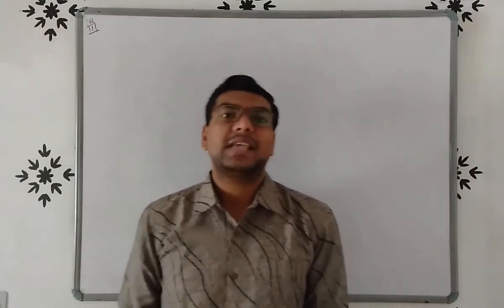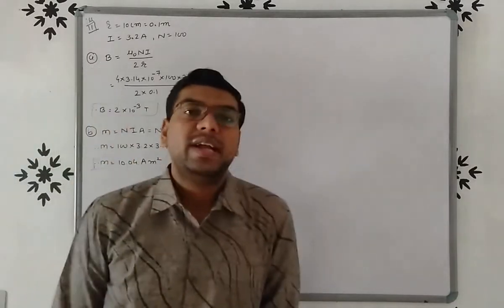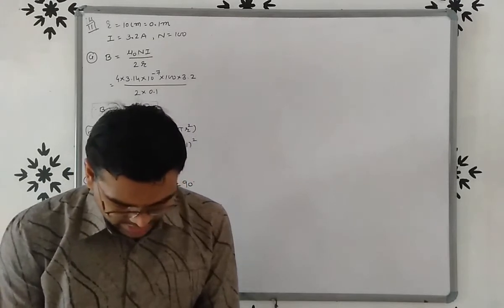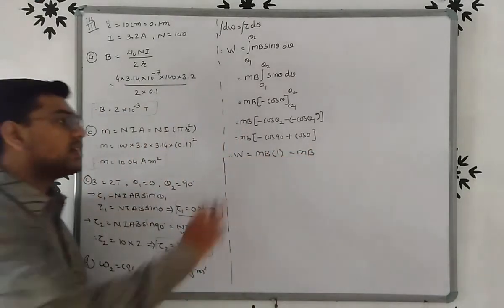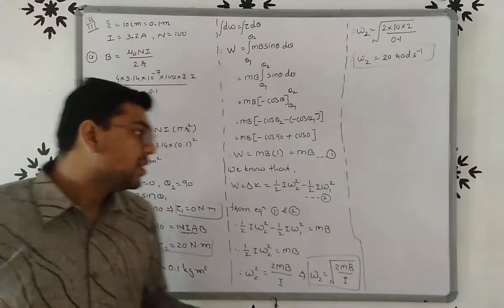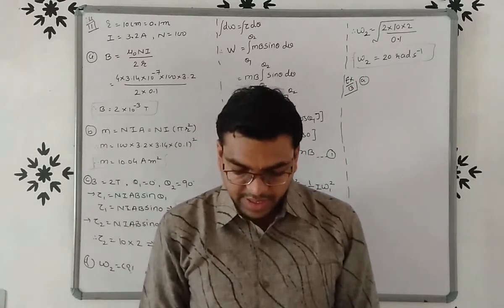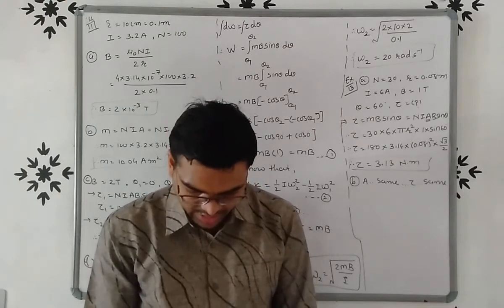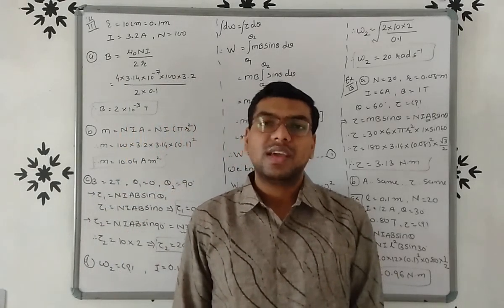Std-12 EM Ch-4 lac-14 ill-11 and Ex-13,9